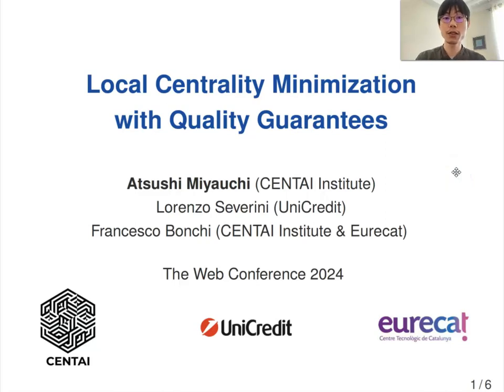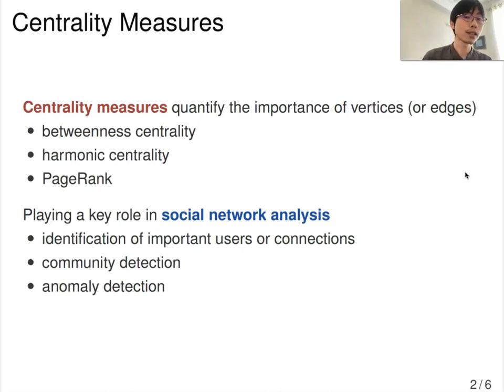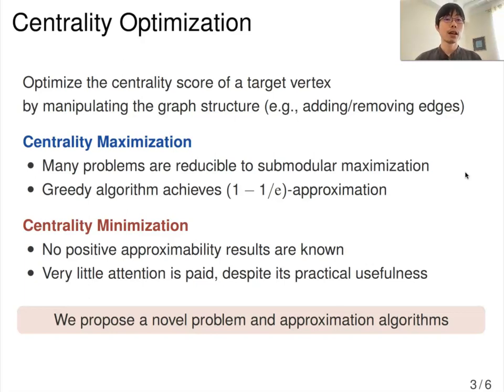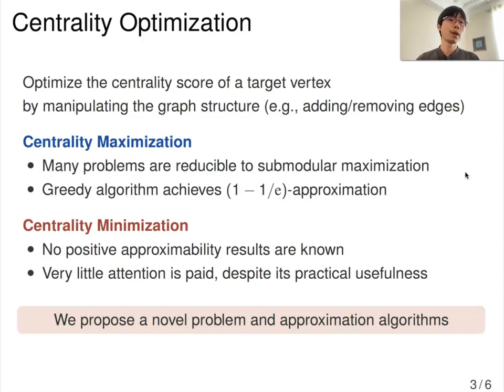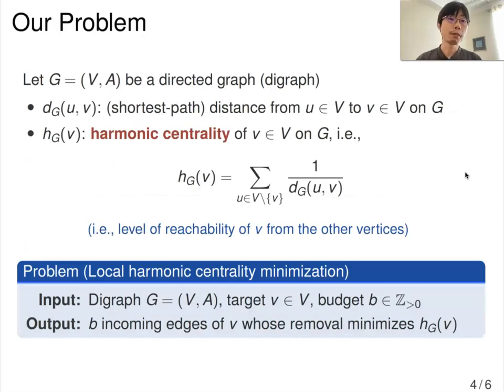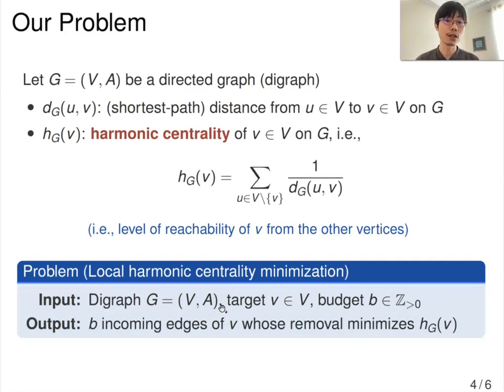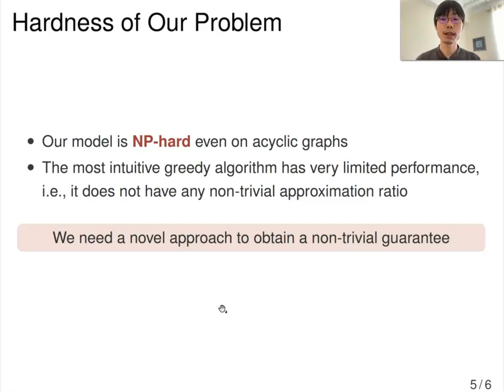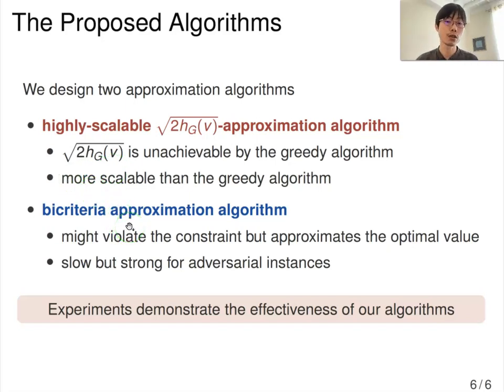[rfp0413] Local Centrality Minimization with Quality Guarantees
"Local Centrality Minimization with Quality Guarantees

Atsushi Miyauchi, Lorenzo Severini, Francesco Bonchi"